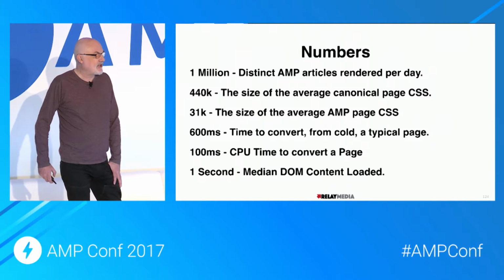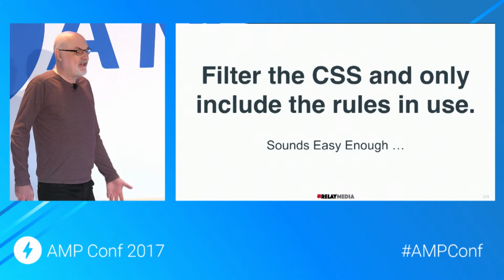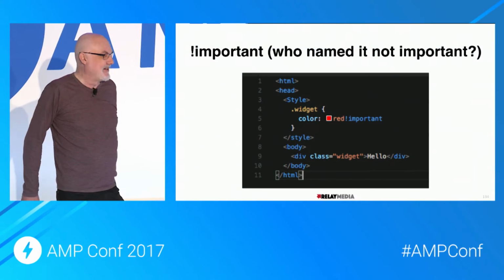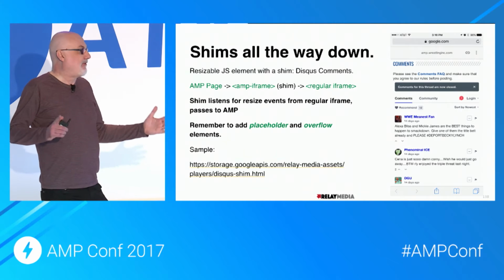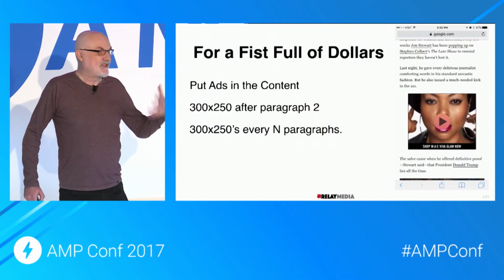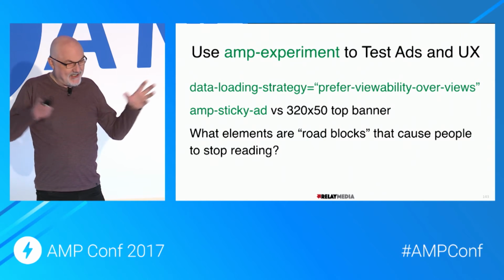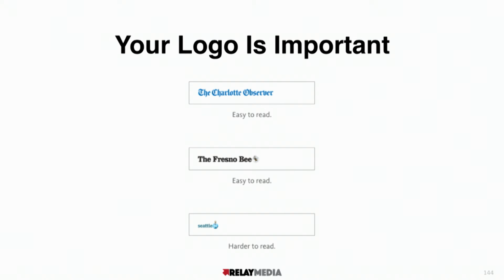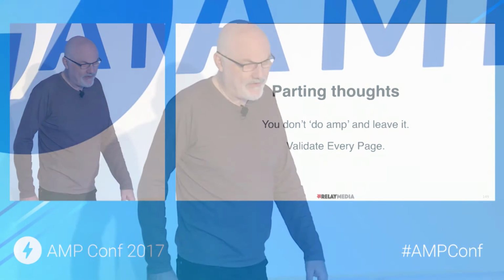Learnings from converting millions AMP pages, with Relay Media (AMP Conf '17)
Relay Media is converting millions of AMP pages every day, and conversion brings many challenges different than building from scratch. Learn how to compress CSS efficiently, replace functionality smartly and much more.

Missed the conference?